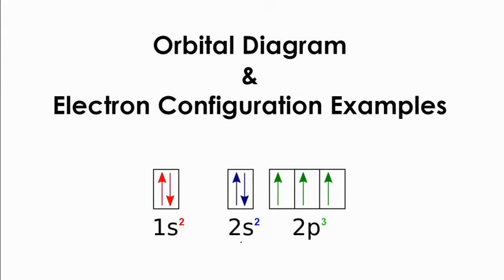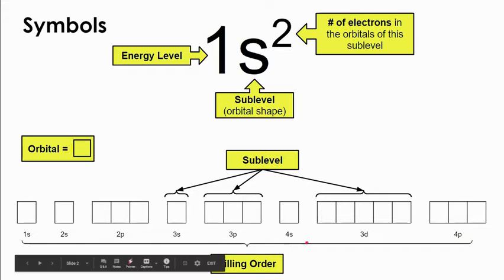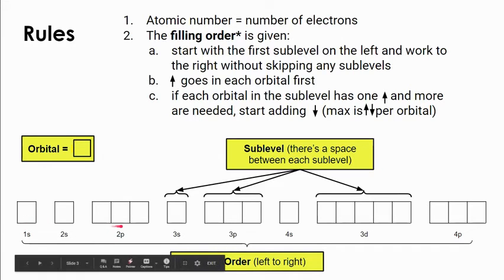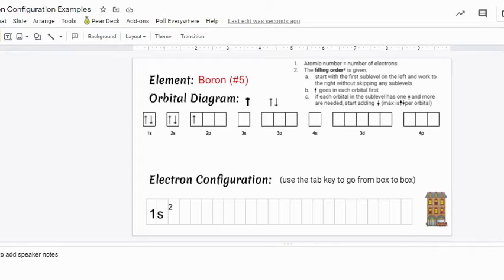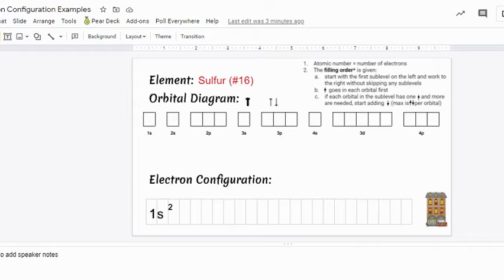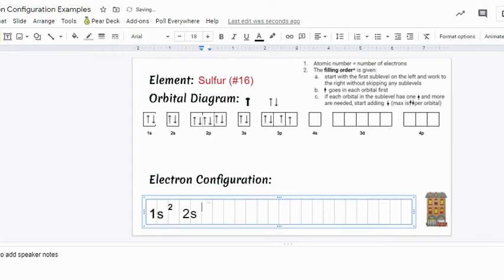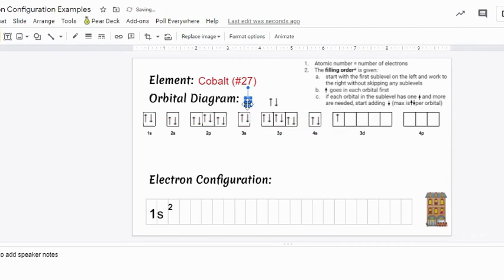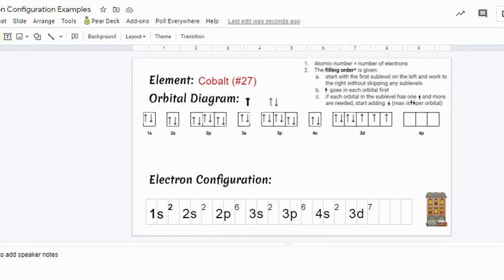Electron Configuration Examples